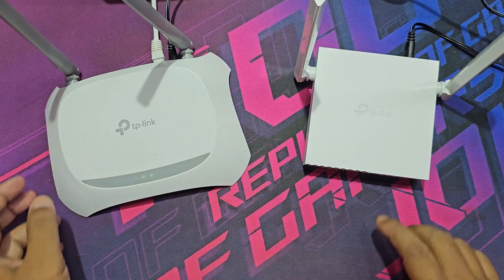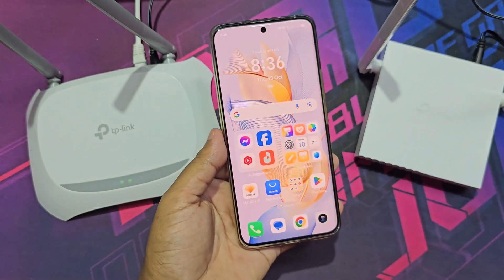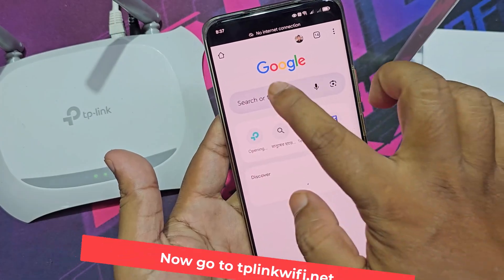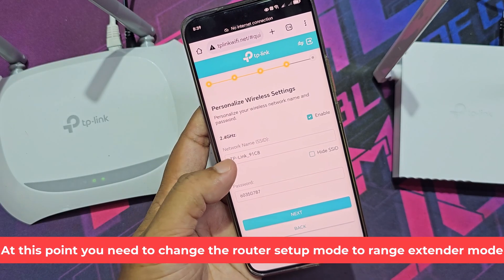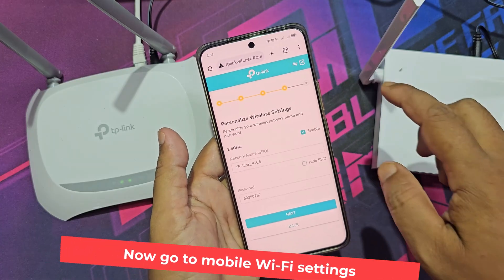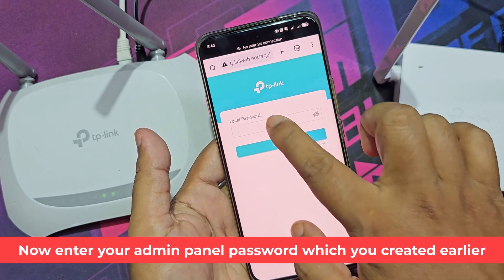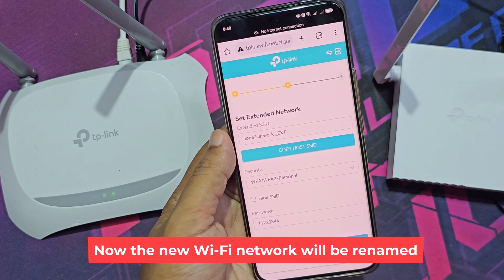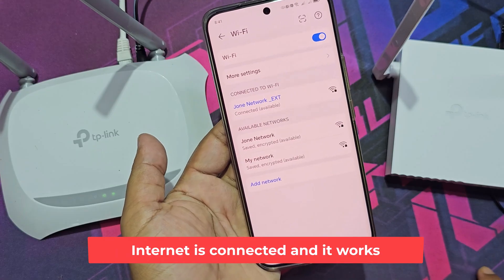How to connect two tp link routers wirelessly to extend range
How to connect tp-link router to another router wirelessly. Use tp-link router as repeater without cable